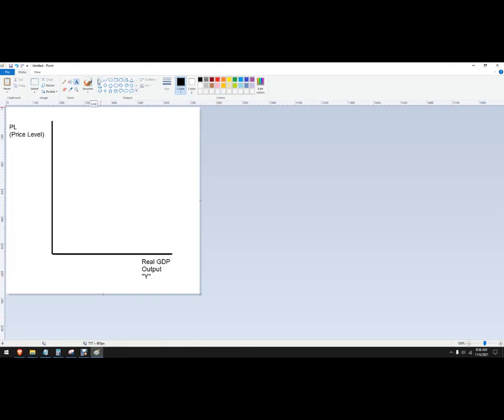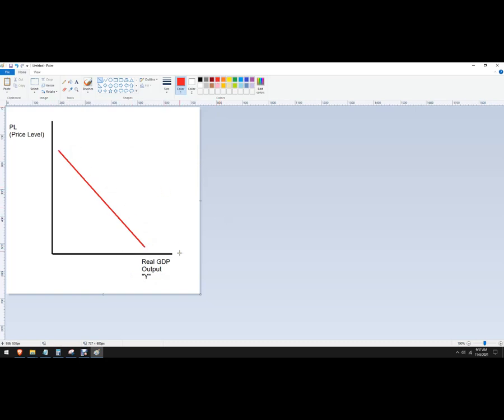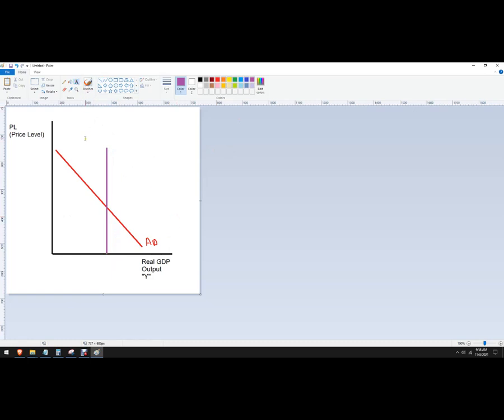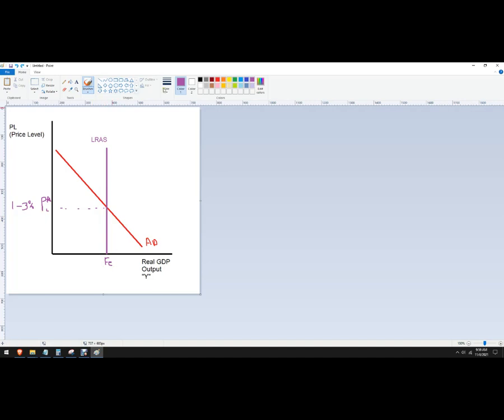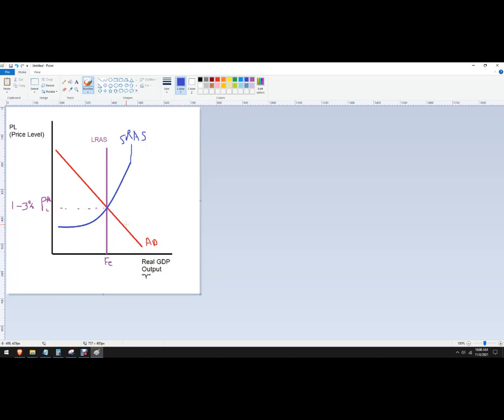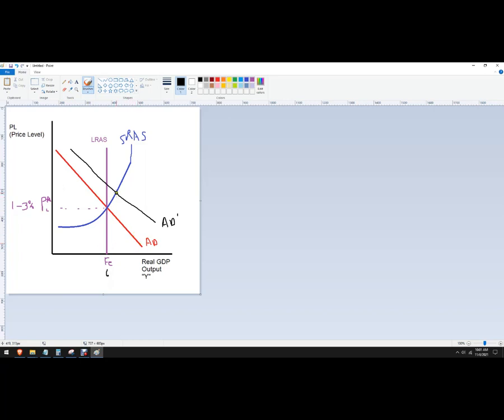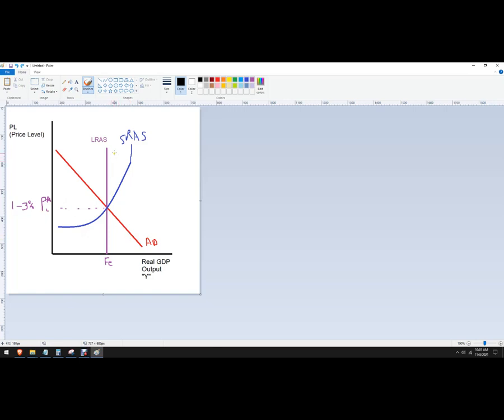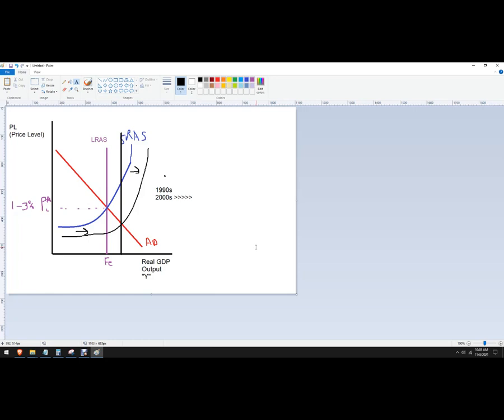Aggregate Supply and Demand Shifts Short Run graphs